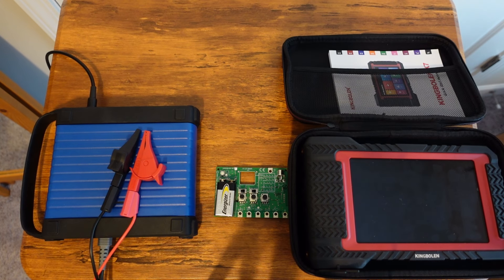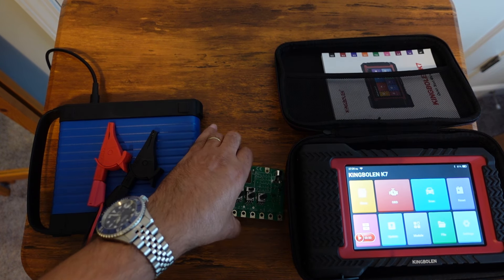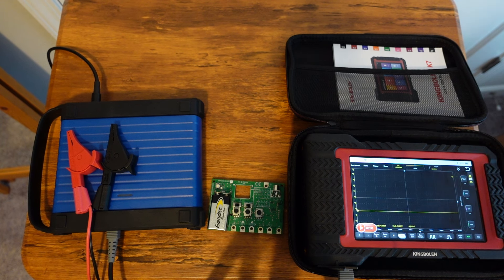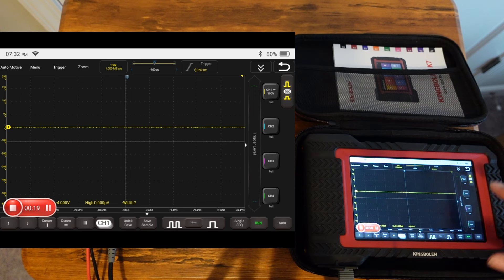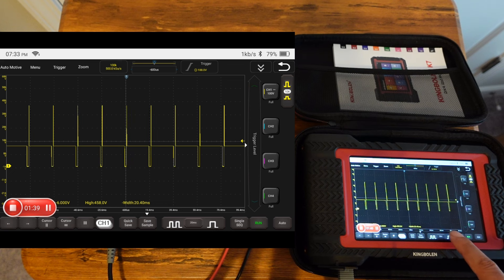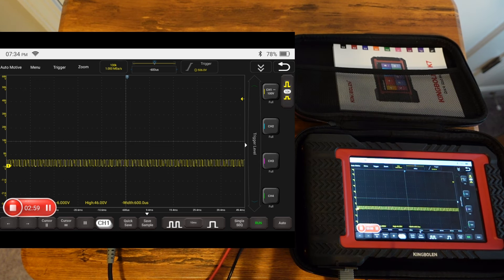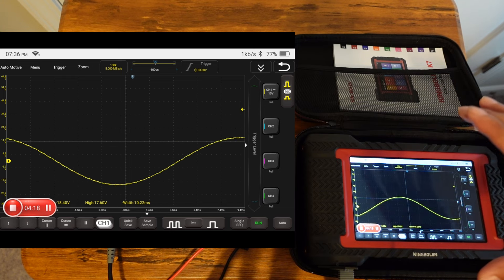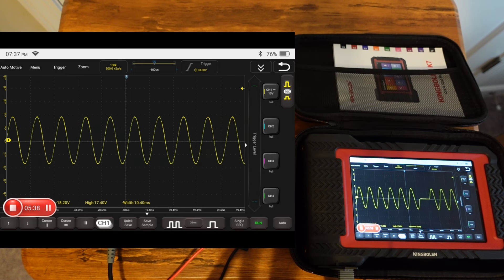WORLD FIRST - Kingbolen K7 bidirectional scantool Oscilloscope software TESTED AND APPROVED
Kingbolen K7 Scantool
NOCO Genius 2 battery charger/maintainer
Coast Work light
Ryobi Fan
Ryobi Light